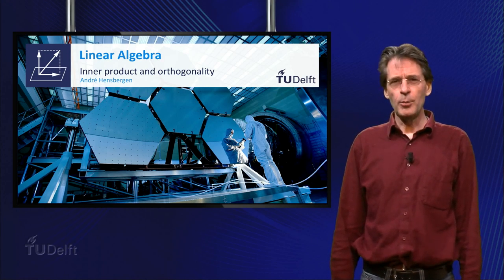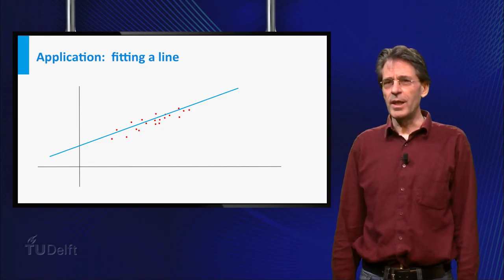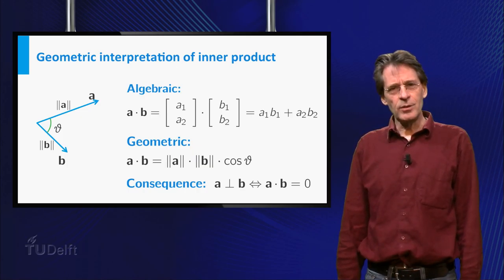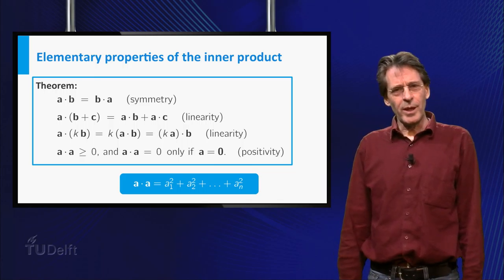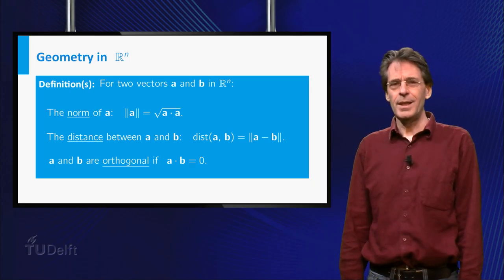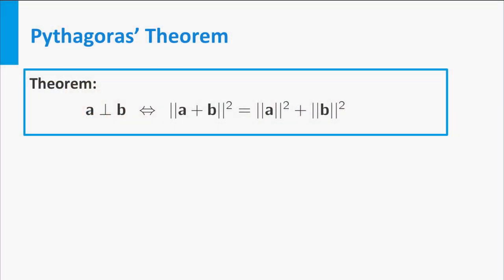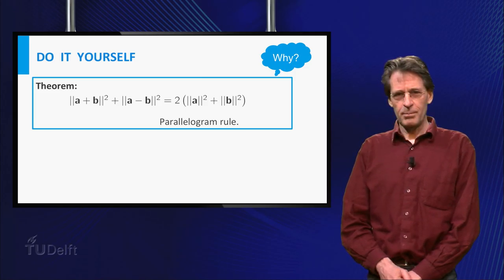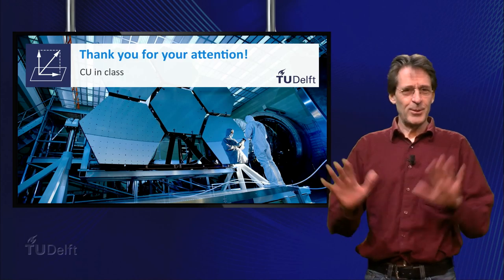Inner Product, Orthogonality and Projections - Mathematics - Linear Algebra - TU Delft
When are vectors orthogonal? In this video you will learn about the innerproduct of vectors. With the inner product you can determine if vectors are orthogonal. You will also learn important properties of inner products. This prelecture video is part of the linear algebra courses taught at TU Delft.